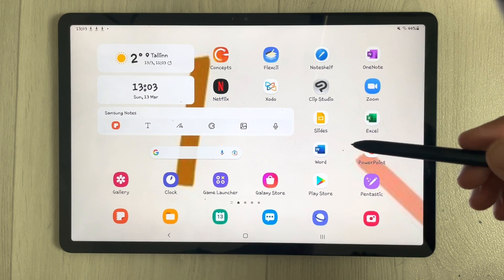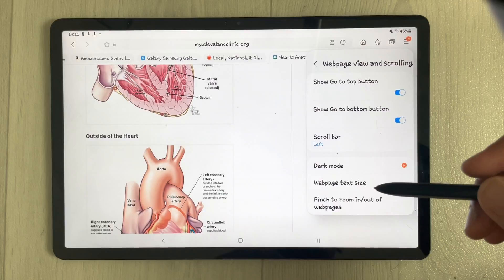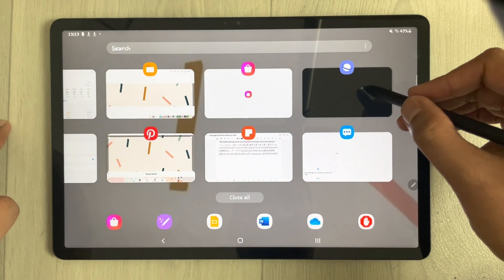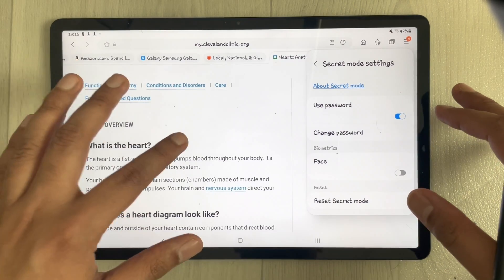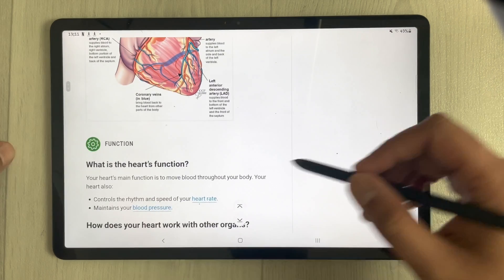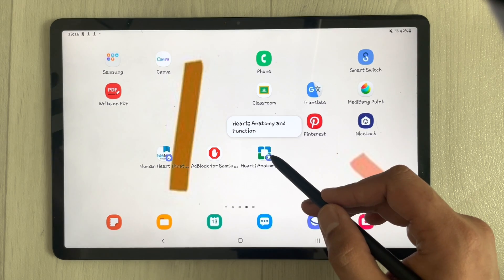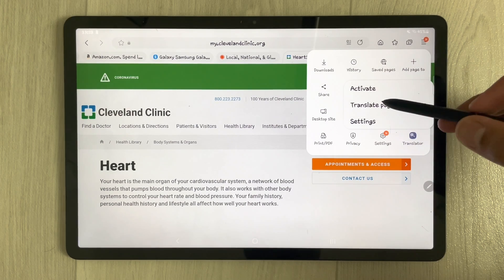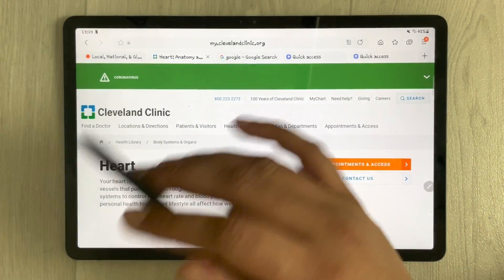Samsung Internet Browser Useful Tips and Tricks - Best Internet Browser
Please use below links to buy the S6 Lite and S7 FE Covers and Screen Protectors
Galaxy Tab S7 FE WiFi 256GB
Samsung Internet Browser Useful Tips and Tricks
In this video i am showing you useful features of samsung internet. These features include add blocker, secret mode option and much more.
Timestamps:
00:00 - Introduction
00:16 - Add Blocker
01:04 - Secret Mode
03:38 - Go to Top and bottom Button
05:09 - Use Website as an App
06:05 - Full Mode Website
06:48 - Translation
07:36 - Press and Hold Home Button for URL
07:51 - Add New Tab